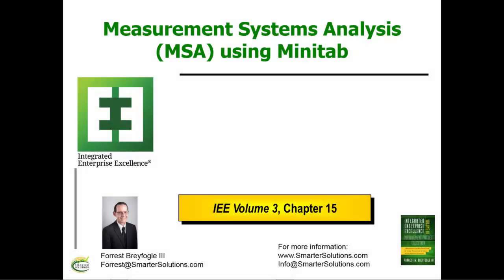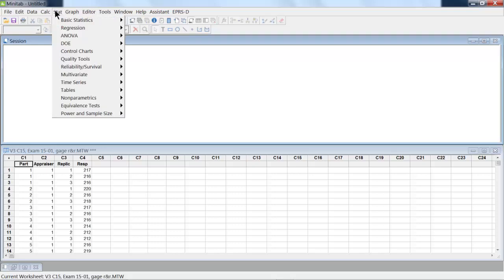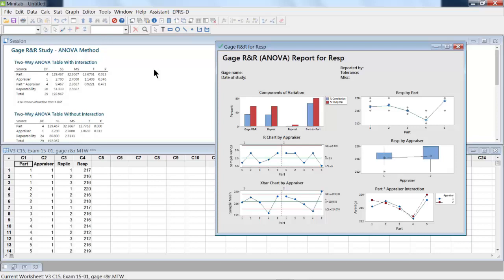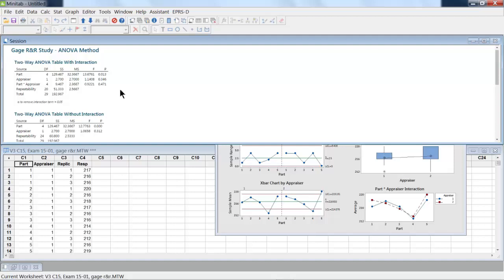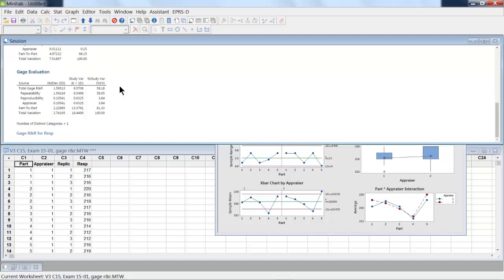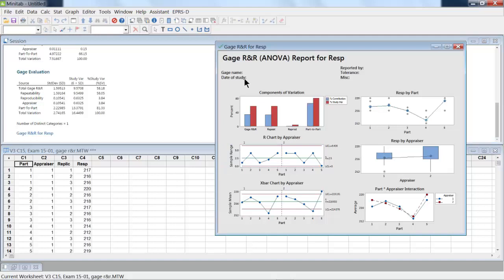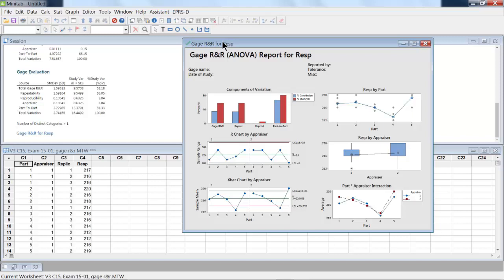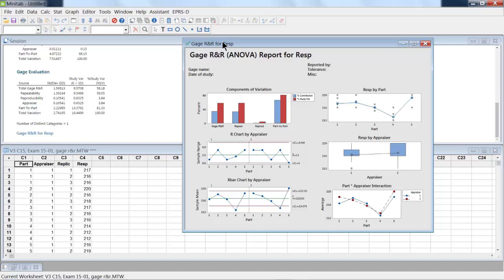07-03 Measurement Systems Analysis (MSA) in Lean Six Sigma using Minitab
Minitab statistical software is an enabling tool for the execution of Measurement Systems Analysis (MSA) in the execution of a lean Six Sigma improvement project.  This video shows how to conduct a MSA for an example data set in the book “Integrated Enterprise Excellence Volume III – Improvement Project Execution: A Management and Black Belt Guide for Going Beyond Lean Six Sigma and the Balanced Scorecard.” This session is a video component of an overall guide that instructors can use at no cost to conduct lean Six Sigma and/or operational excellence training.